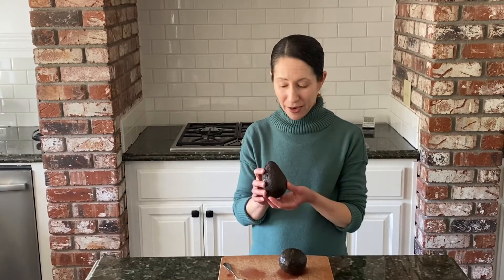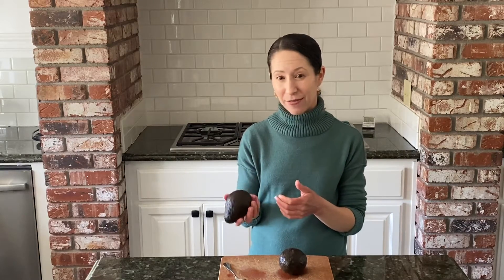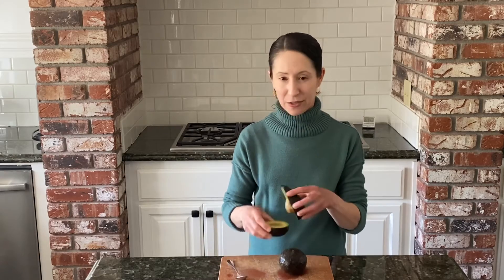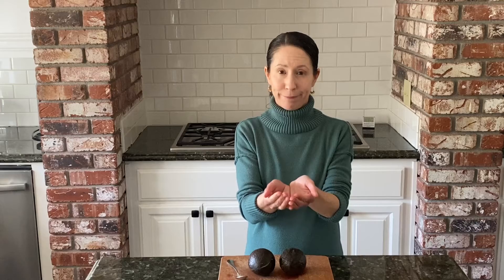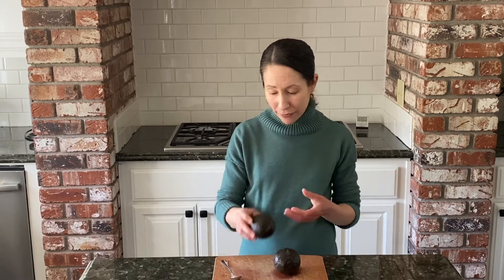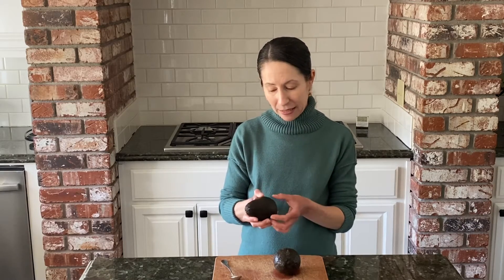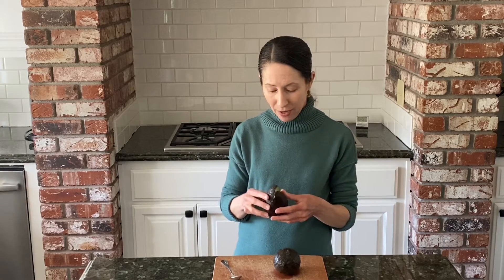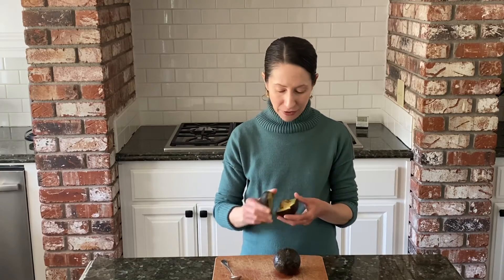Family Meals First: Avocados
Come learn all about avocados! At the end of this video, you will know why avocados are healthy for you, how to purchase and prepare them, and some basic information about fat.